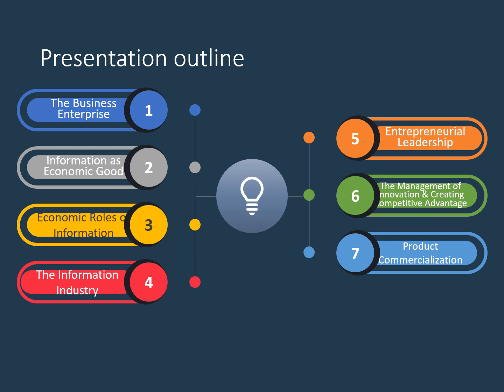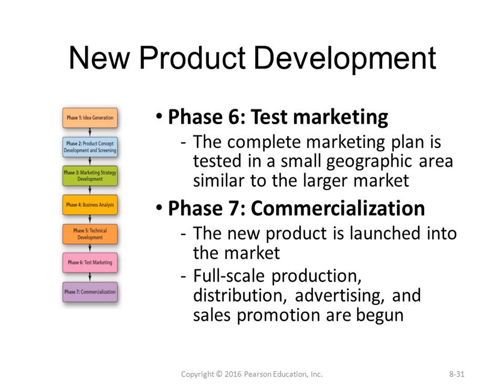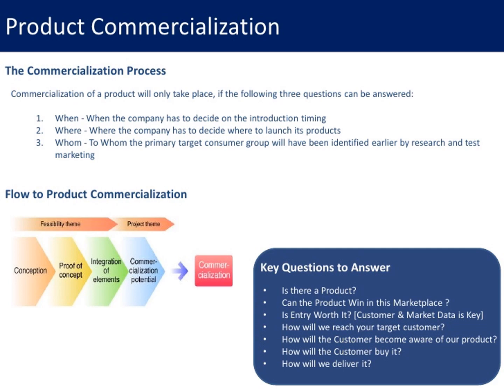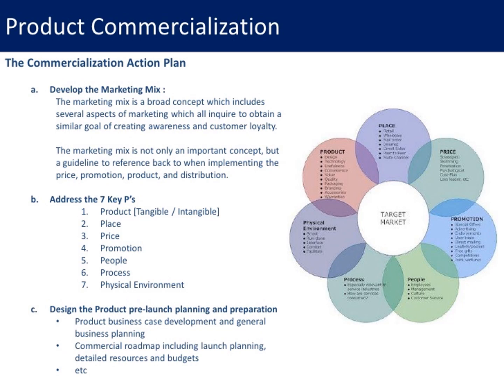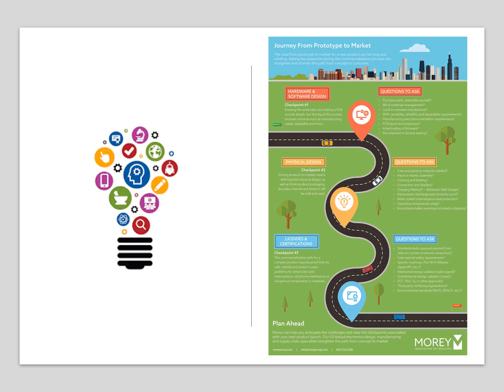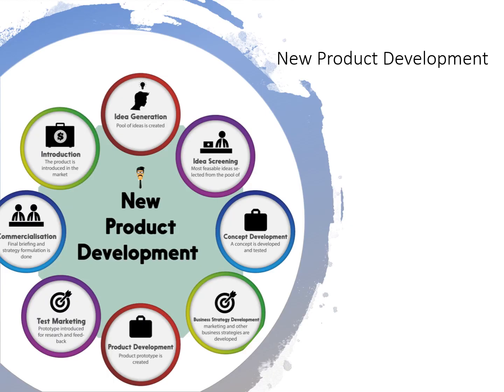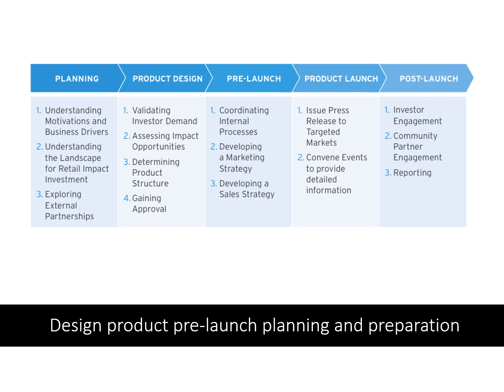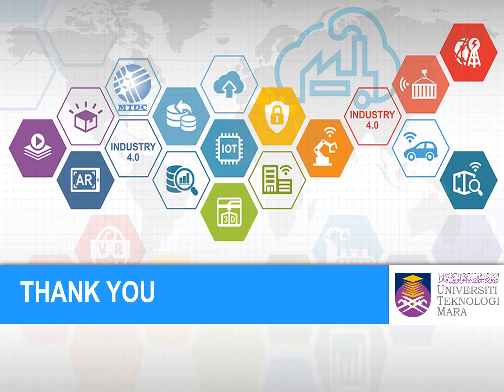IMC430 Chp 7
Product Commercialization

7.1 The Commercialization Plan
7.2 Develop marketing mix
7.3 Address the 7 key P’s (Product, price, place, promotion, people, process, physical environment)
7.4 Design product pre-launch planning and preparation
7.5 Budgeting
7.6 Managing and marketing in the digital age
7.7 Managing the product launch and post launch management